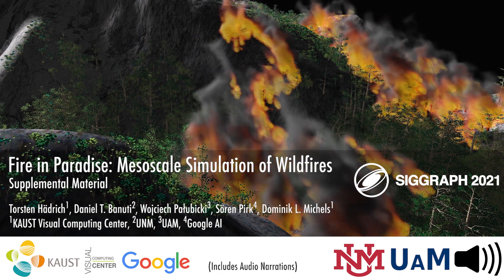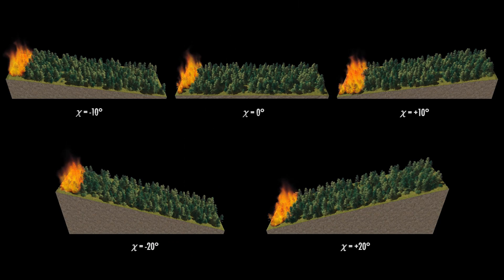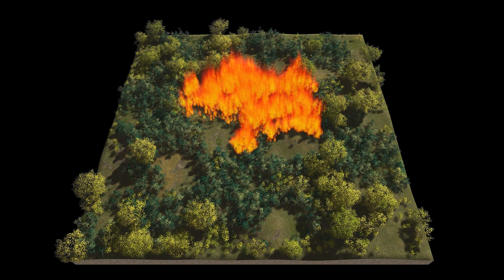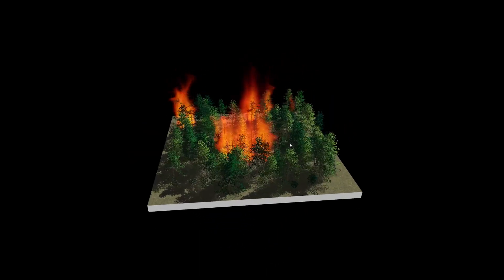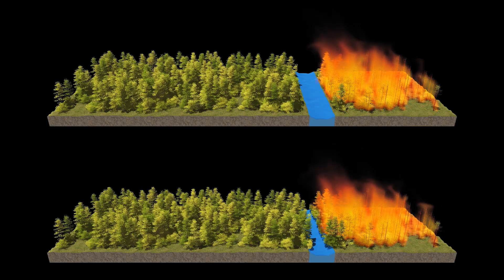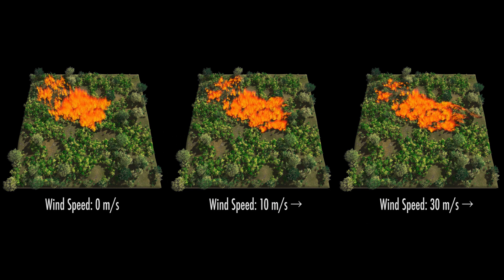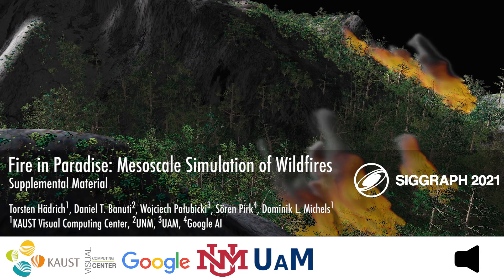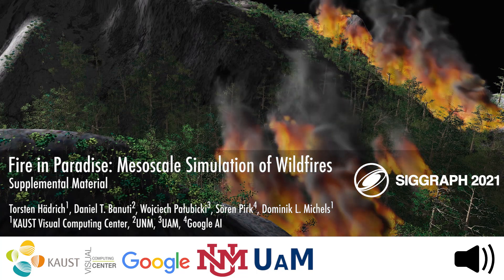Fire in Paradise: Mesoscale Simulation of Wildfires (SIGGRAPH 2021)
Torsten Hädrich¹, Daniel T. Banuti², Wojciech Pałubicki³, Sören Pirk⁴, Dominik L. Michels¹

²#UNM
³#UAM
⁴#Google AI

Abstract: Resulting from changing climatic conditions, wildfires have become an existential threat across various countries around the world. The complex dynamics paired with their often rapid progression renders wildfires an often disastrous natural phenomenon that is difficult to predict and to counteract. In this paper we present a novel method for simulating wildfires with the goal to realistically capture the combustion process of individual trees and the resulting propagation of fires at the scale of forests. We rely on a state-of-the-art modeling approach for large-scale ecosystems that enables us to represent each plant as a detailed 3D geometric model. We introduce a novel mathematical formulation for the combustion process of plants – also considering effects such as heat transfer, char insulation, and mass loss – as well as for the propagation of fire through the entire ecosystem. Compared to other wildfire simulations which employ geometric representations of plants such as cones or cylinders, our detailed 3D tree models enable us to simulate the interplay of geometric variations of branching structures and the dynamics of fire and wood combustion.,Our simulation runs at interactive rates and thereby provides a convenient way to explore different conditions that affect wildfires, ranging from terrain elevation profiles and ecosystem compositions to various measures against wildfires, such as cutting down trees as firebreaks, the application of fire retardant, or the simulation of rain.